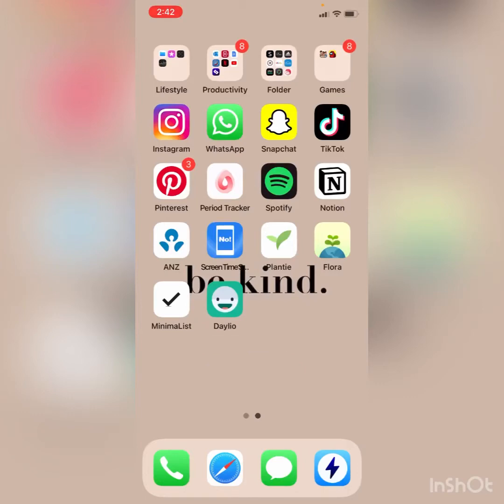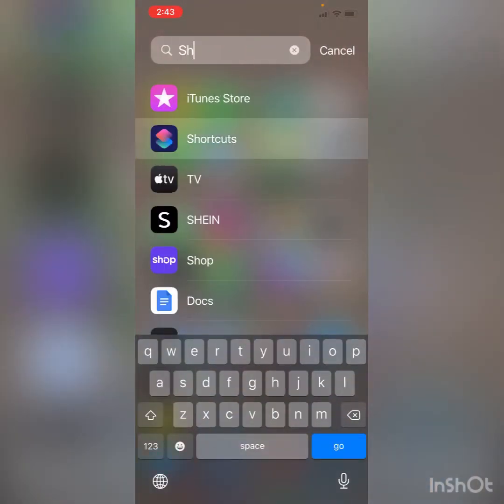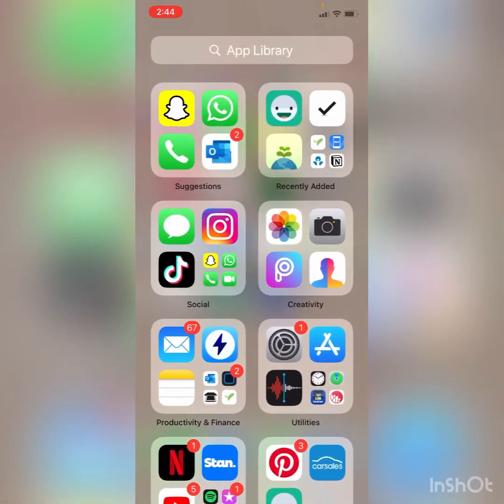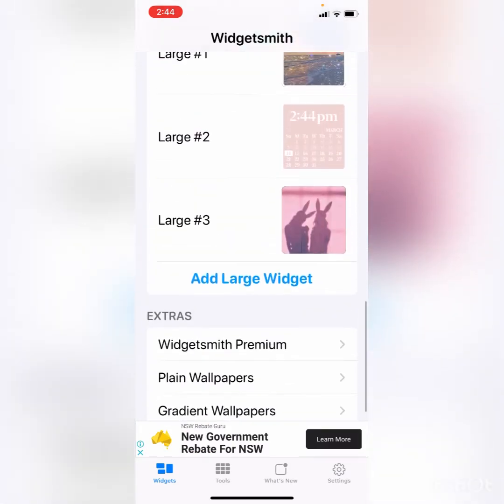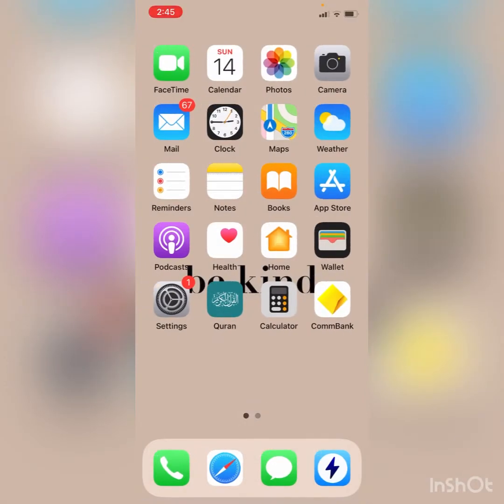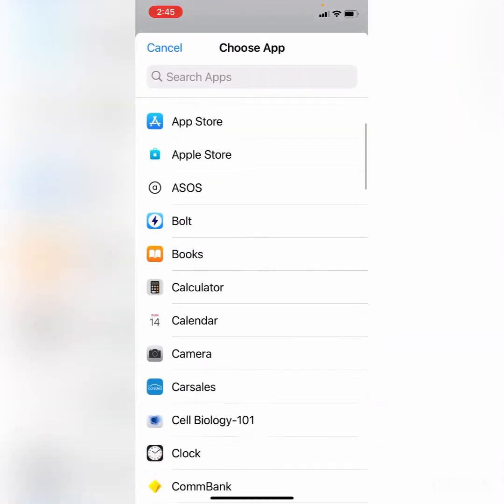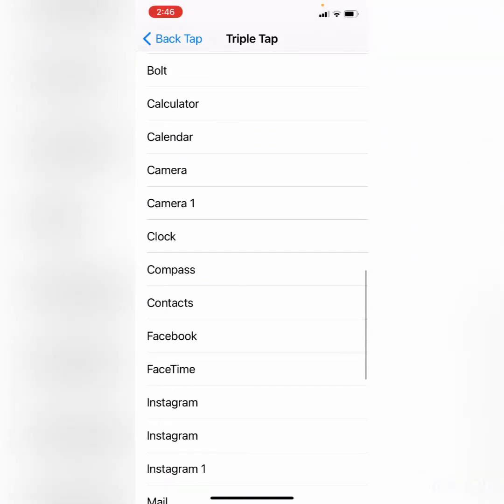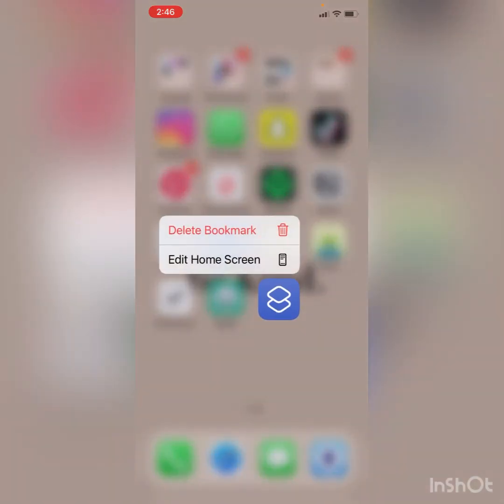How to use shortcuts and customise apps on the new iOS 14